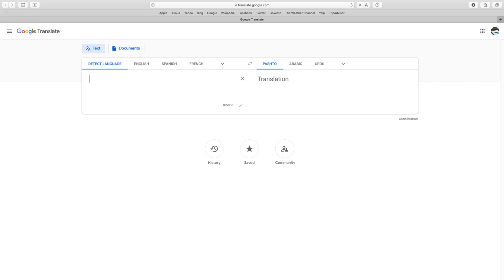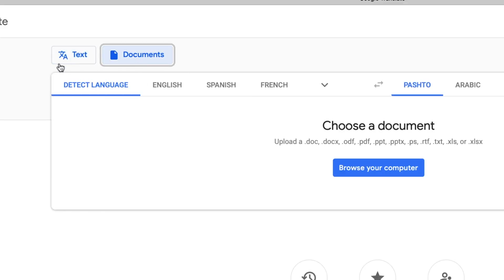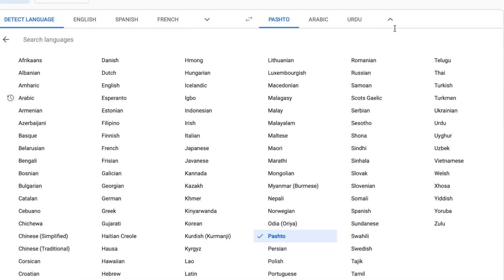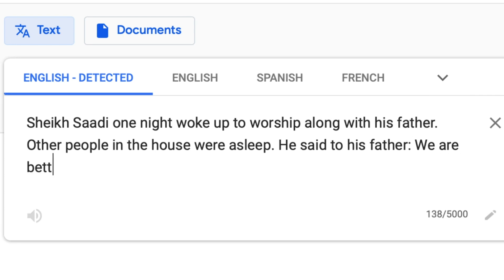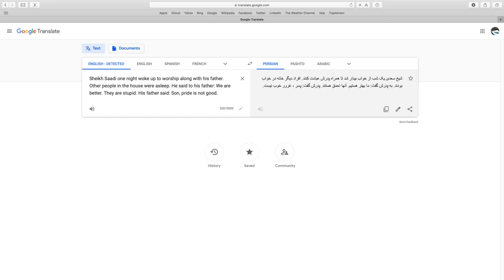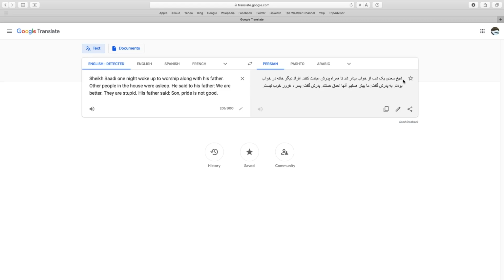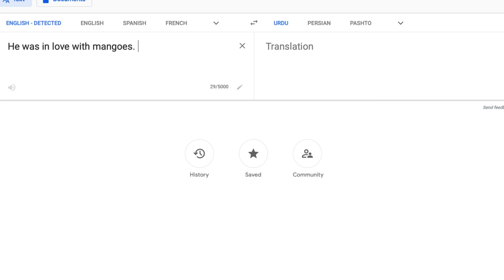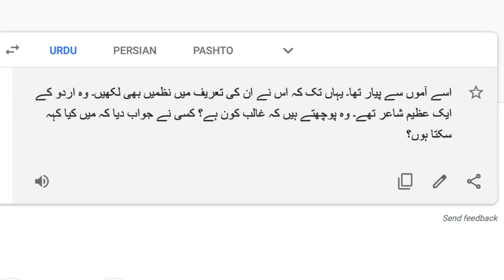Google Translate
Google Translate is a free to use service from Google that can help in many situations. This is particularly helpful for students learning a new language.